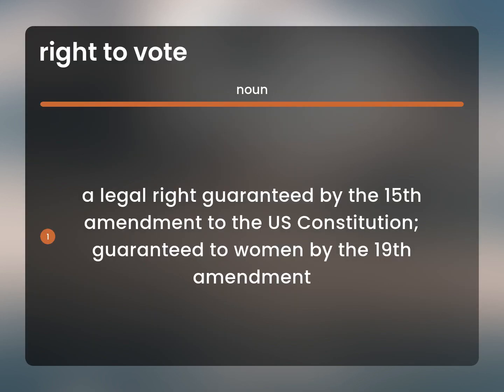Right to vote — what is RIGHT TO VOTE definition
Meaning of RIGHT TO VOTE

Susan Miller (2023, March 7.) Definition of Right to vote